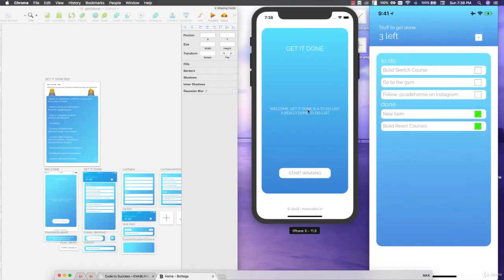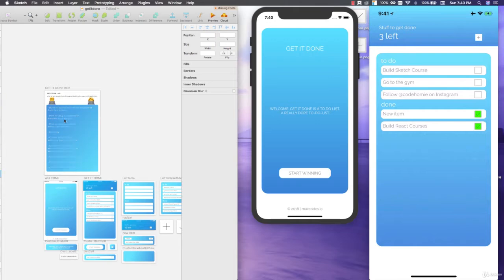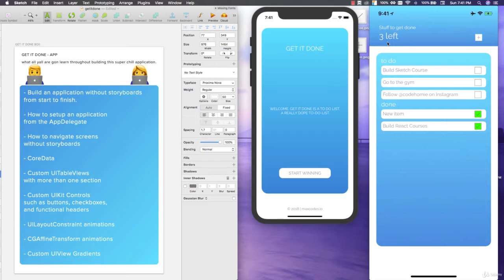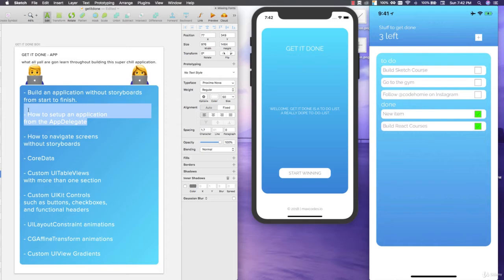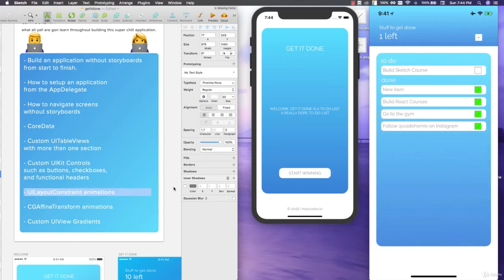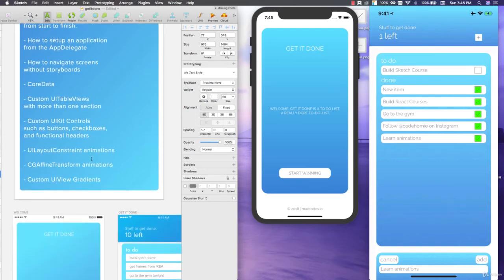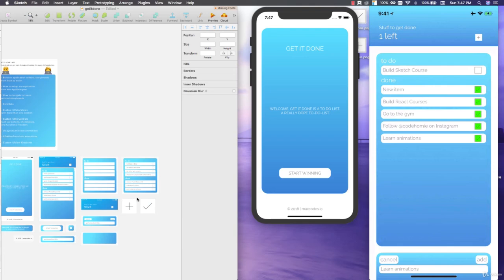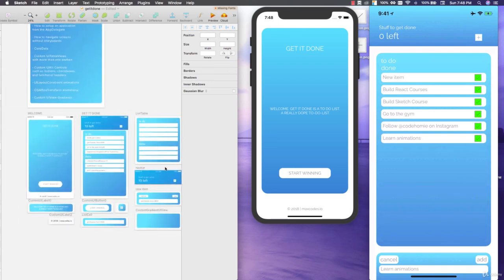Code a Swift iOS To Do List App, UIKit, CoreData, Table View - learn Swift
What you'll learnyou will learn the CoreData framework in Swift 4 and Xcode 9you will learn the updated UIKit Framework in Swift 4 and Xcode 9You will learn how to build apps without using storyboards! (Which is a very good skill)You will learn how to build an app from start to finishYou will learn how to make an app using UILayoutConstraints programmatically, so think of it as storyboards but with only code!Make iOS Apps.Be able to code in Swift 4Make mobile appsdeal with objectsmore object oriented programming knowledgecustom UIKit controlscustom UIViewsShow moreShow less
Learn Swift, Xcode, and the iOS SDK from a unique perspective by developing a more involved todolist app for the Apple App Store. As a developer it is extremely important you learn specific concepts and technologies that are in demand. In my opinion it is equally important to learn from multiple perspectives and not from just one or two specific instructors. That being said, I think my course offers a very unique perspective on development and this course will teach you the following concepts from my perspective as a professional developer: CAGradientLayer, CoreData, UITableViews, Object Oriented Programming Subclassing, UIKit, self defined Protocols, OptionSet(s) and at least a few more concepts that are contained within the bigger ones. For example, in this course you will learn how to build a custom UITableViewCell and that would fall under learning about UITableViews which is why I didn't initially mention it in this description.
this is the best Swift course. you can download and watch for free after enroll.